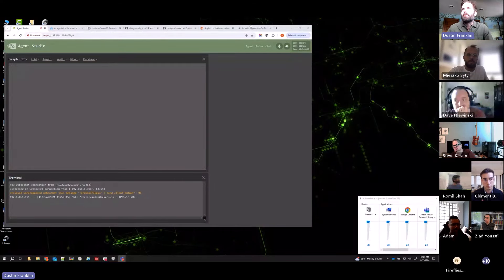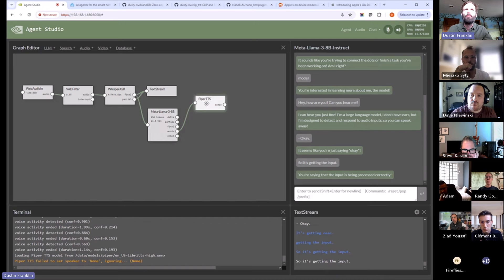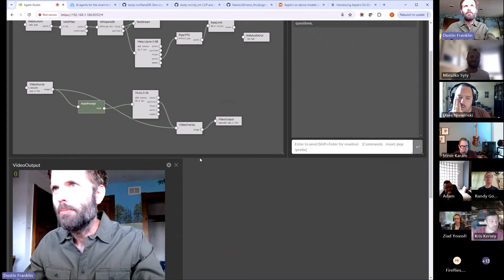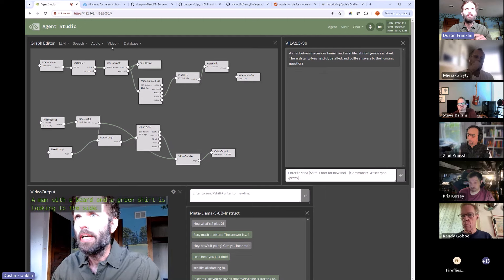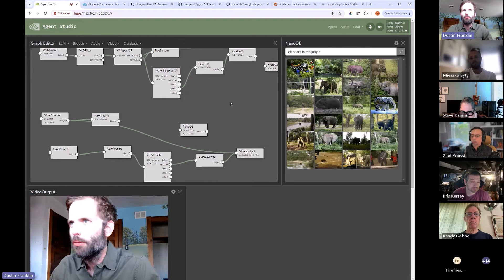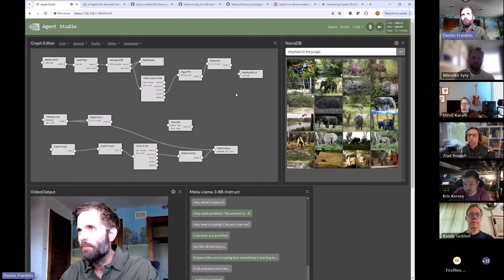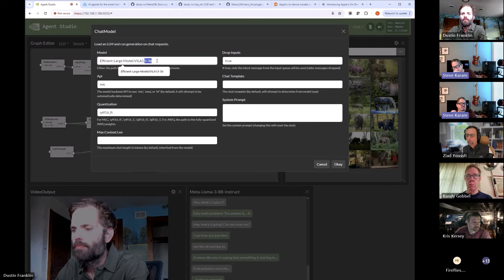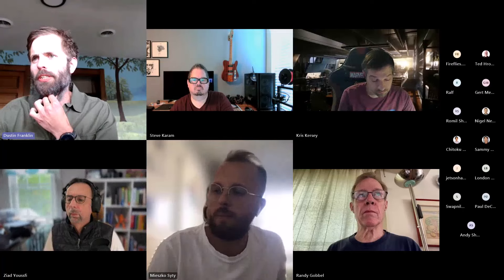JETSON AI LAB | Research Group Meeting (6/11/2024)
Topics Covered:

* Agent Studio
* Home Assistant 2024.6
* AWS IoT Greengrass (Romil Shah)
* Open Q&A